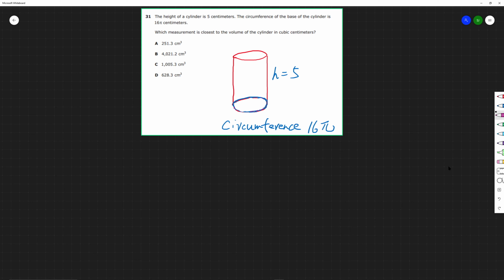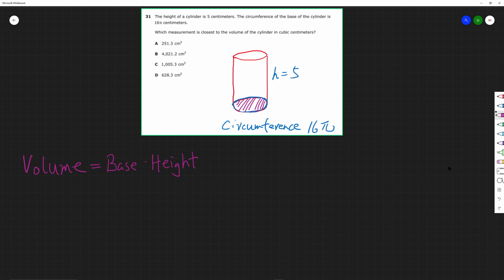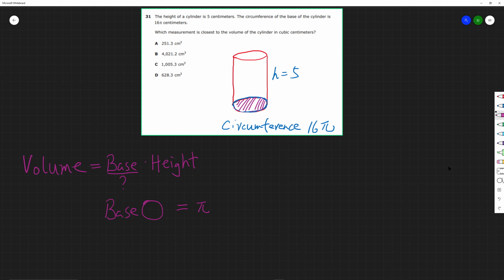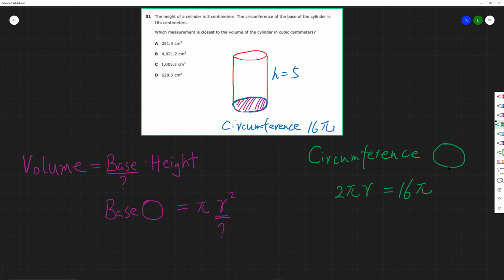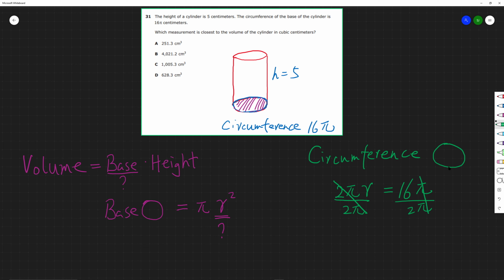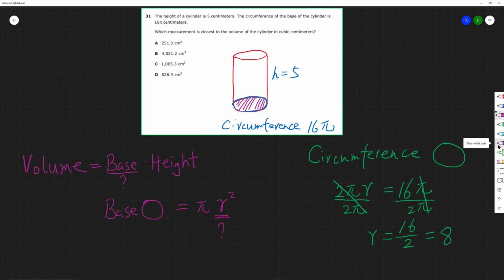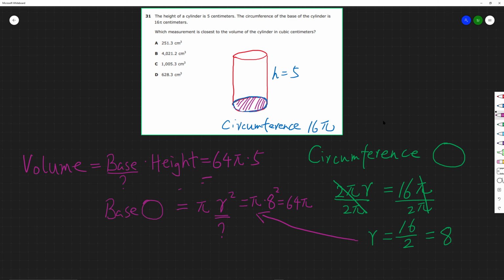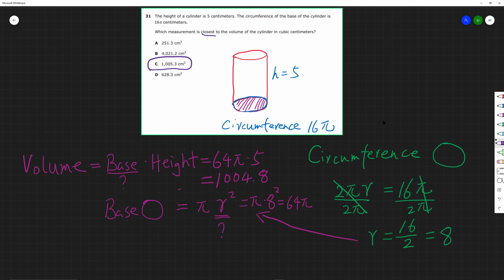STARR 2019 Answers - 8th Math, Question 31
In this question 31 we combine the formulas for circumference and area of a circle to find out volume of a cylinder. Remember, radius is the key!